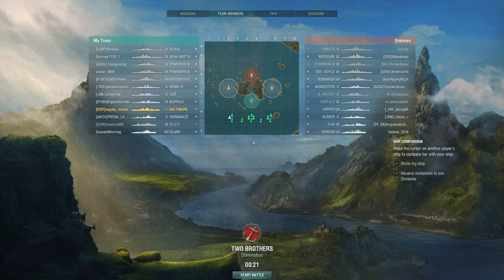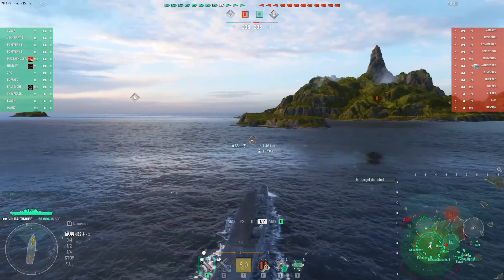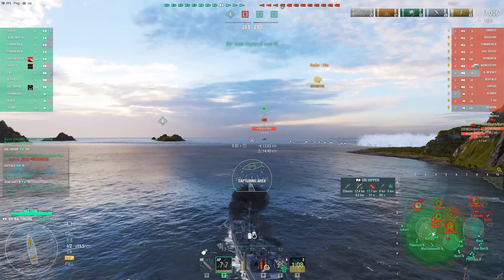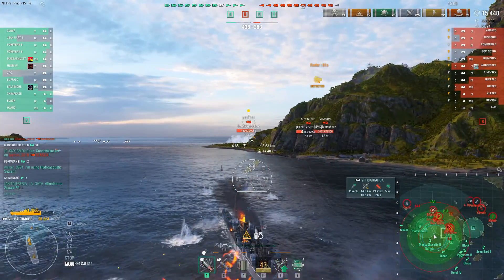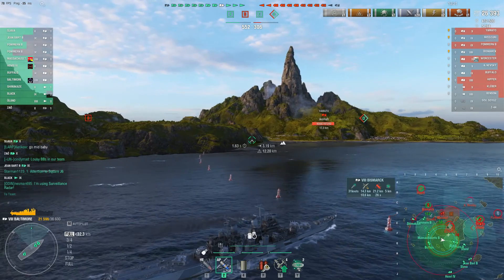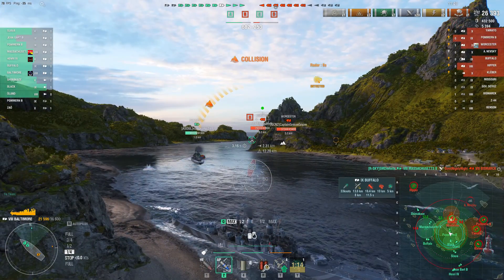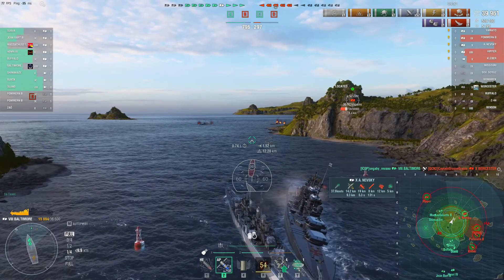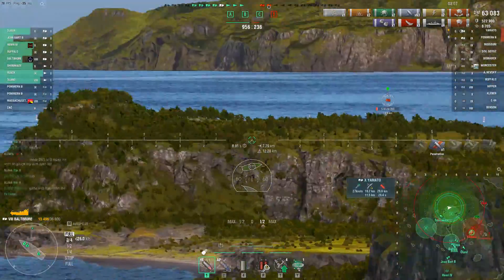Baltimore - Segaby Gets Results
Baltimore is, for me, a tough ship to create opportunities with. No torpedoes. And guns that reload pretty slowly. The guns hit hard, for sure. And have the U.S. cruiser AP penetration that is very nice. But the ship is sort of (imo) one-dimensional. The radar can be a huge help, for sure. And in this game Segaby does a solid job of using the radar and the guns, changing ammo type to good effect, to really help his team lock down the win.